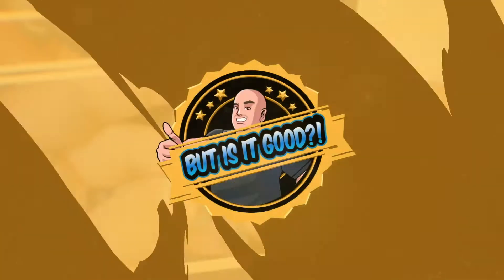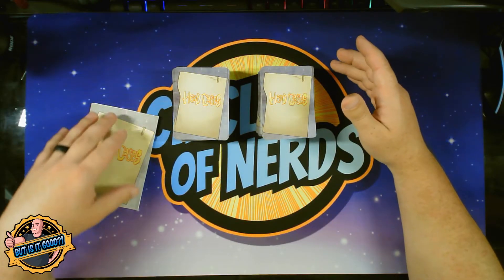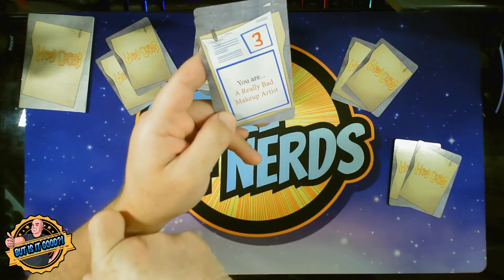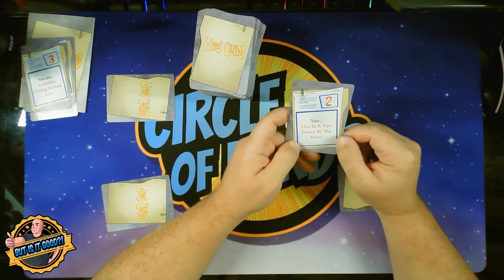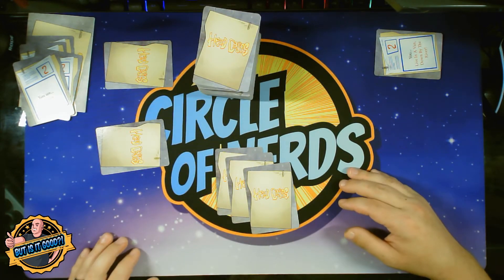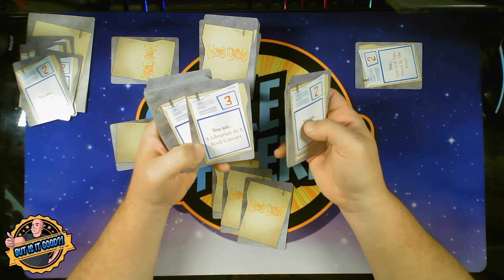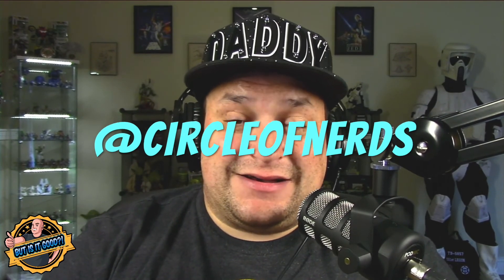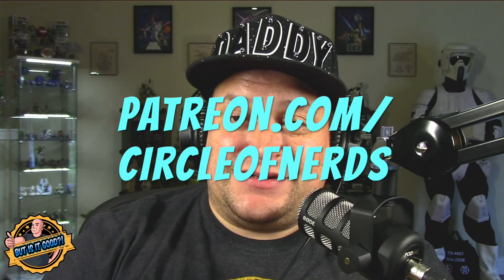HEAD CASES | Game Review | Kickstarter 2020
Head Cases is an upcoming Kickstarter launching on 29 Sep 20 from Nathan Hansen. In this 3+ player party game, one player will take on the role of the "doctor" while trying to "diagnose" the rest of the group. Each other player will give a clue and answer two questions from the doctor. If the doctor diagnoses correctly, the patient will earn points. If not, the doctor will earn points. Player with the most points at the end of the game, wins.

But is it good? Check out our review to find out!

Did you know we have a weekly podcast? Look for The Comic Disasters Show on YT and all platforms where podcasts are available!